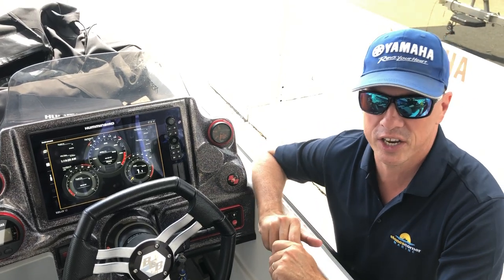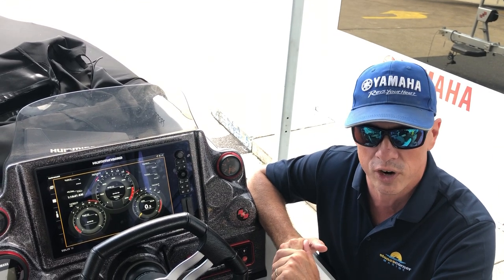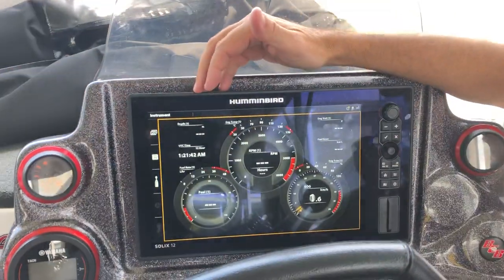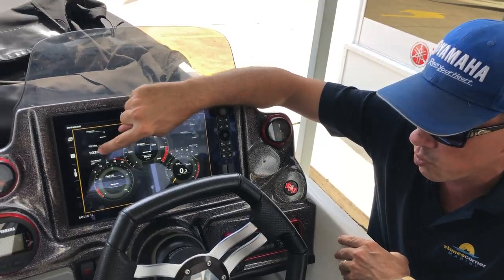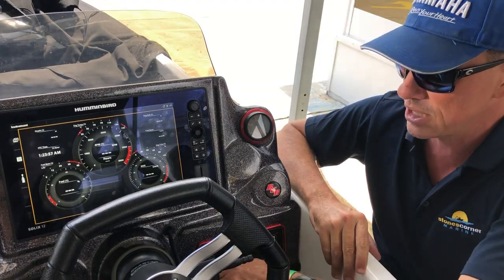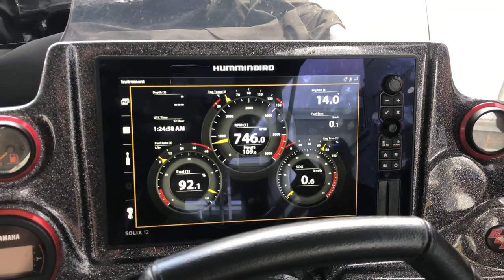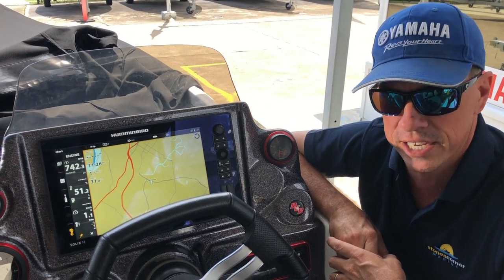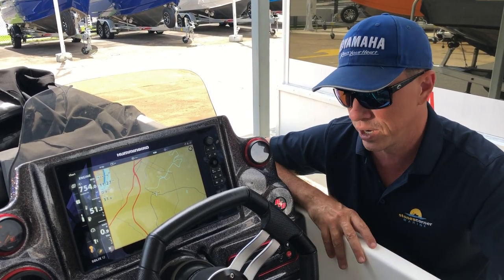Showcasing the connectivity between Humminbird Solix sounders and a Yamaha four-stroke outboards